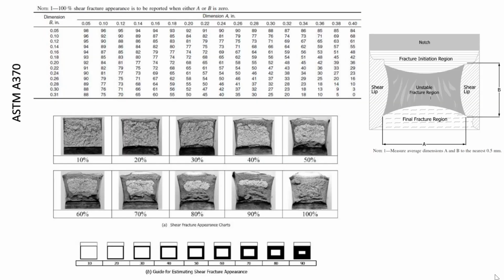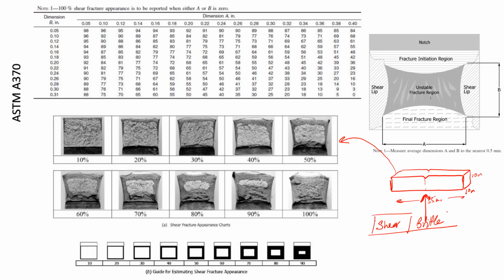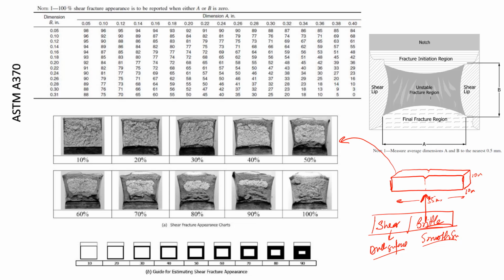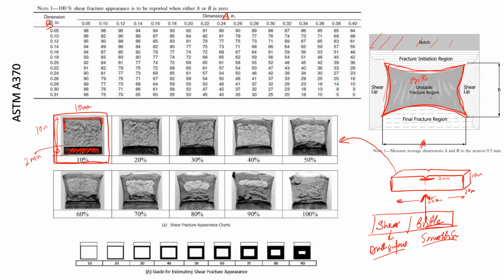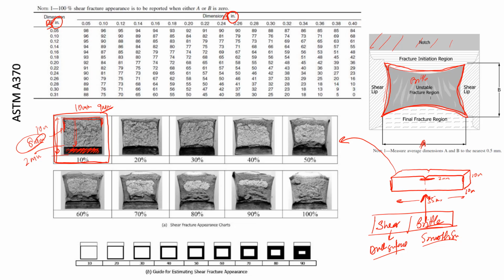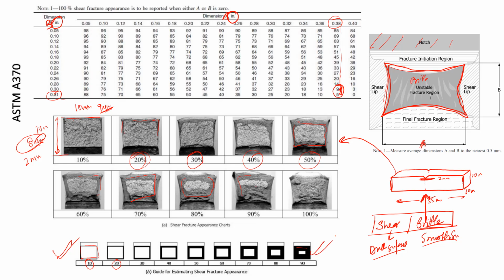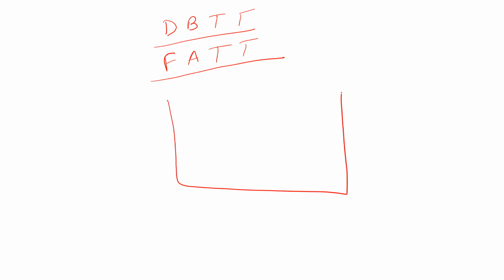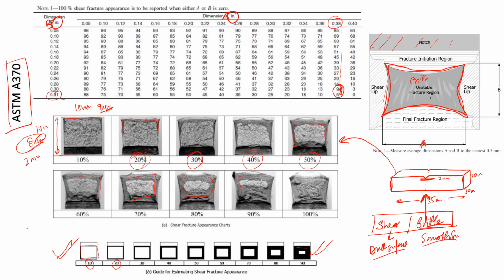How to measure the amount of shear fracture in an impact test (ASTM A370 )